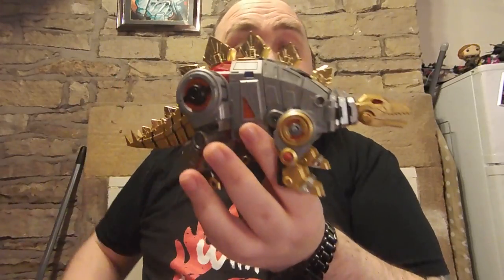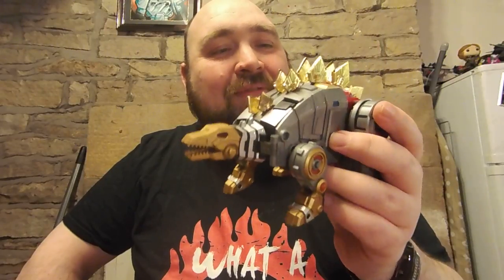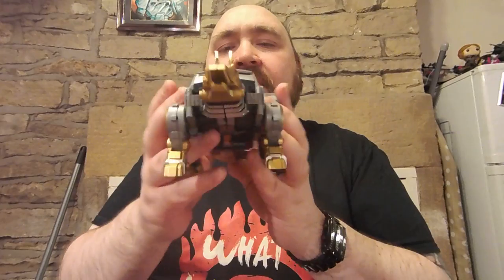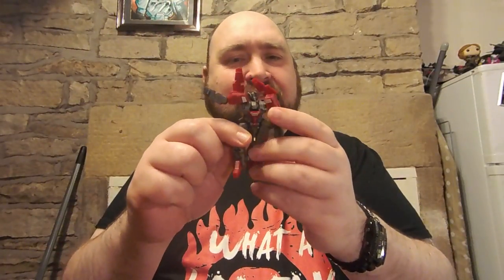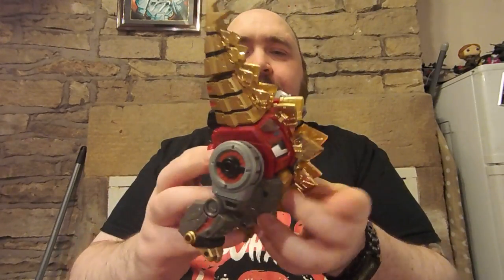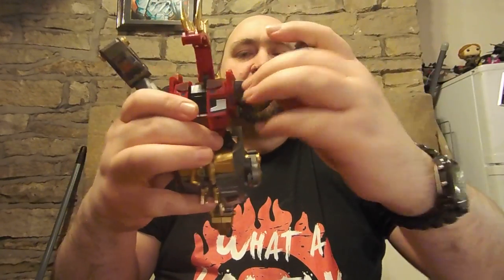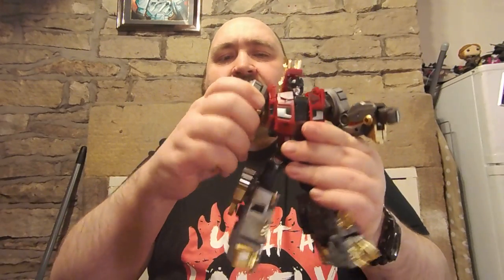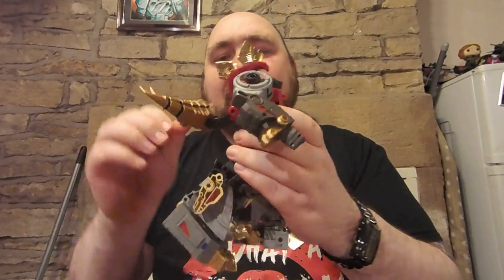Fansproject Pinchar and Lepida aka Snarl review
The final fansproject Dinobot is here.